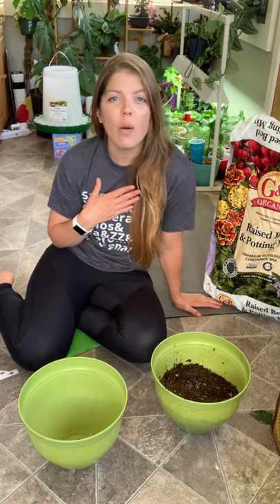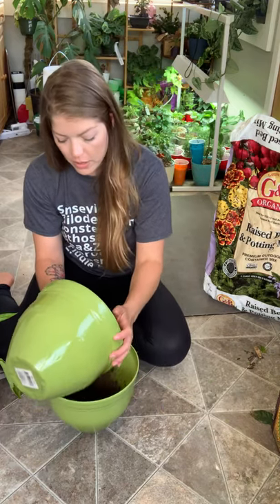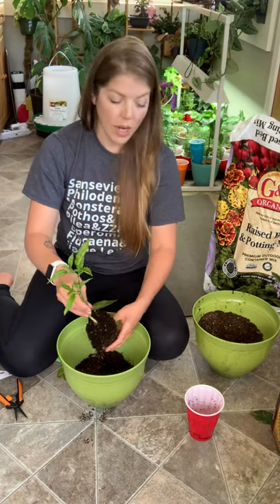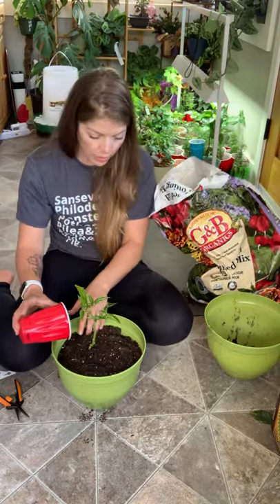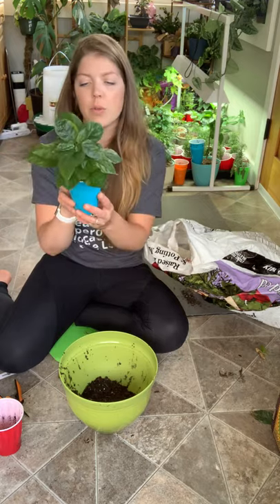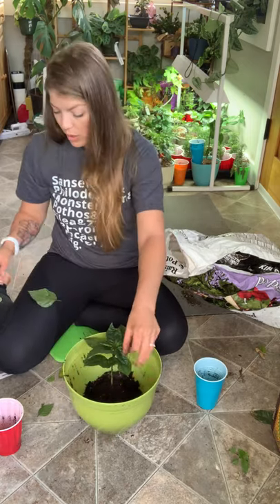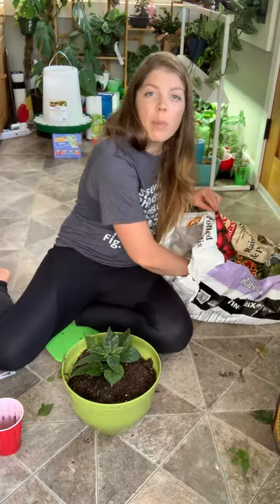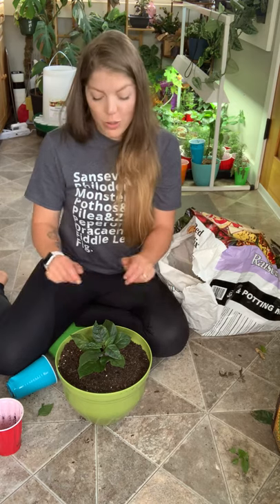Simple pepper up potting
My simple method for potting peppers up